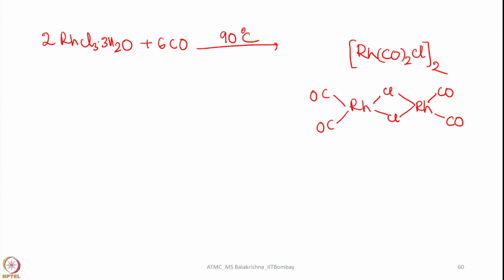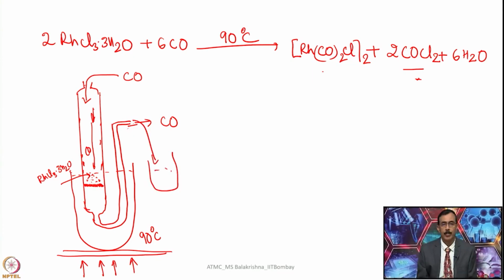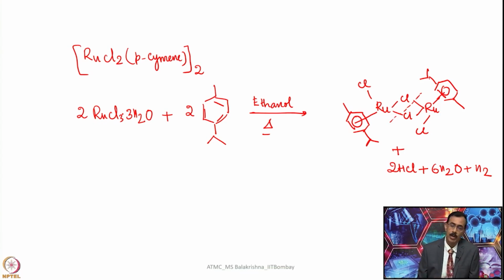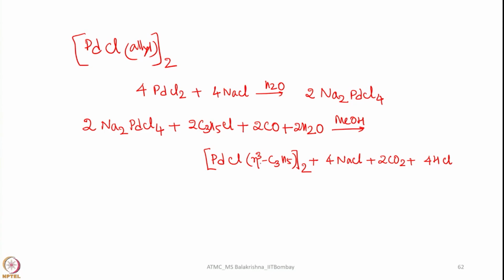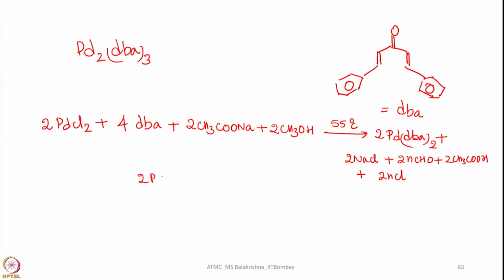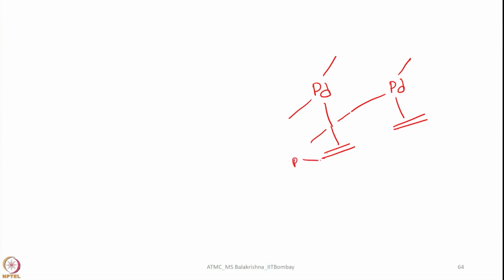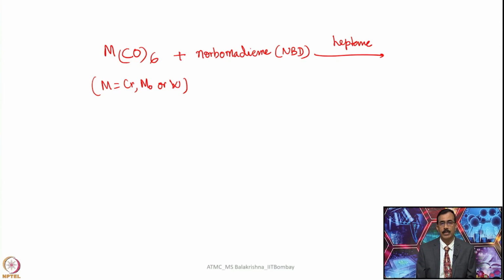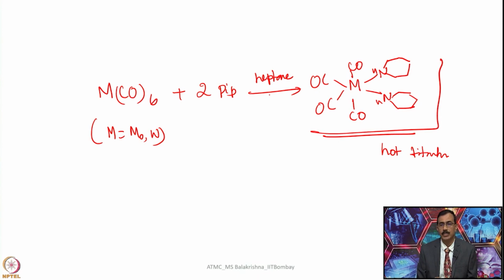Preparation of important and useful metal complexes